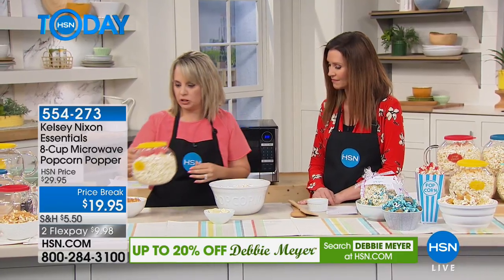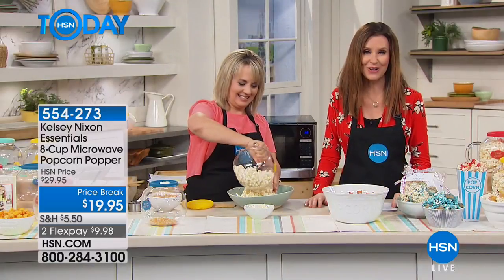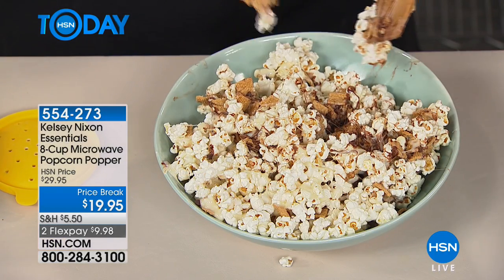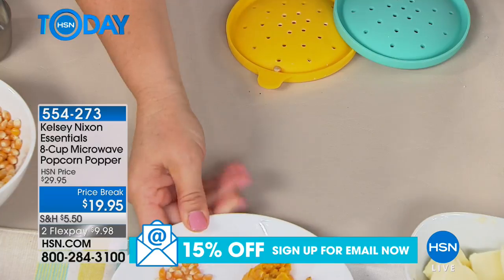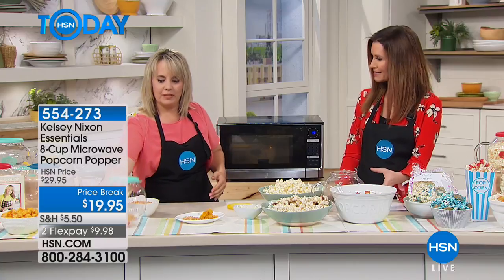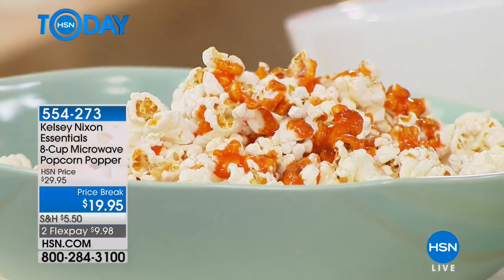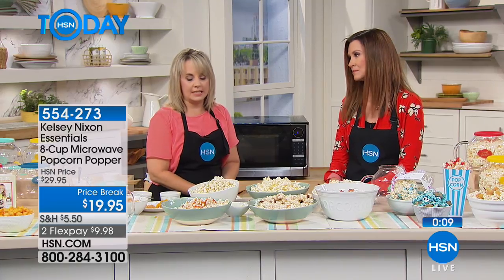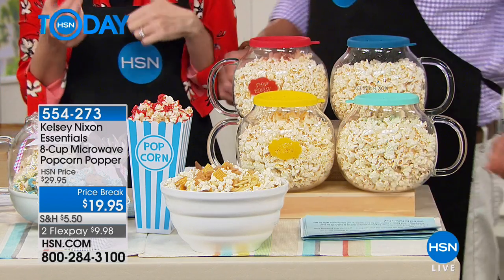Kelsey Nixon Essentials 8Cup Microwave Popcorn Popper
Whip up a batch of fresh, homemade popcorn in minutes. It's easy with this microwave popper. The heatsafe glass container holds up to 8 cups...